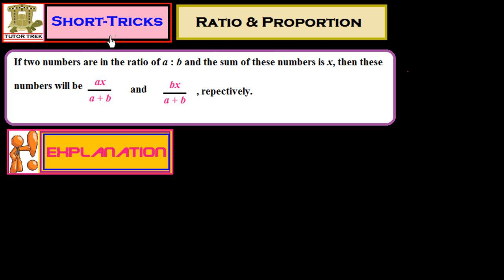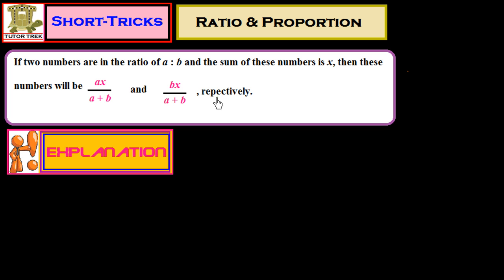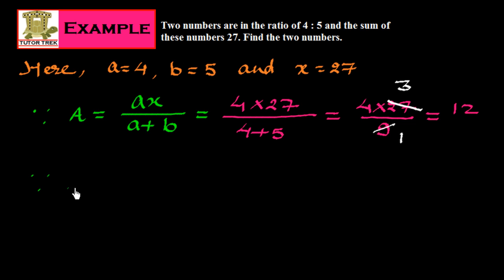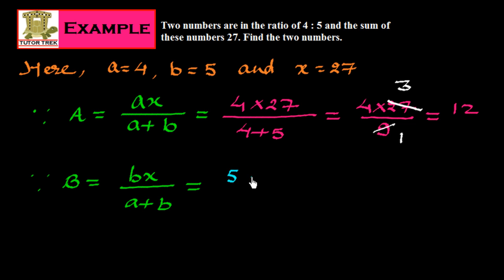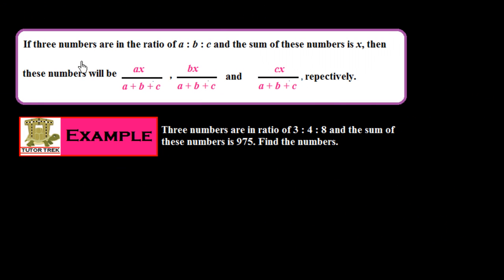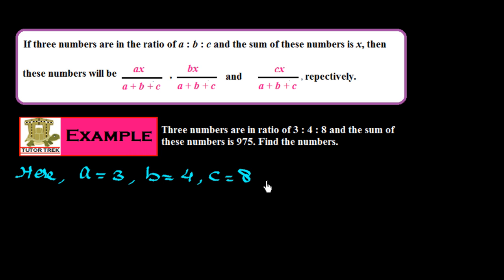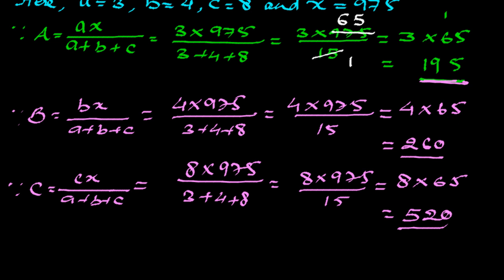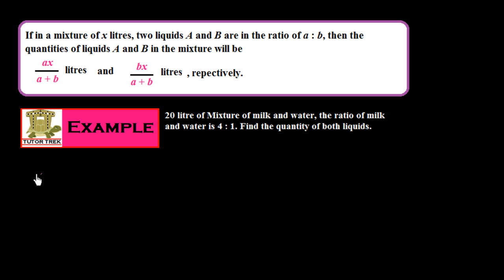Short tricks Ratio and Proportion#1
This video shows the short tricks of ratio. If the ratio of two or more numbers is given and sum of numbers is also given, then what will be the number.Please subscribe for more updates and get a free registration for free study material in pdf format